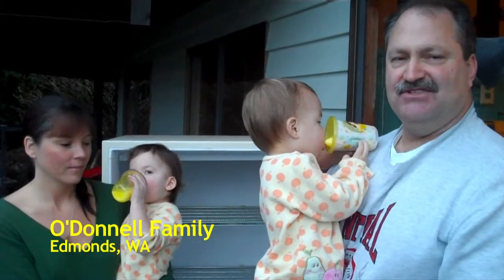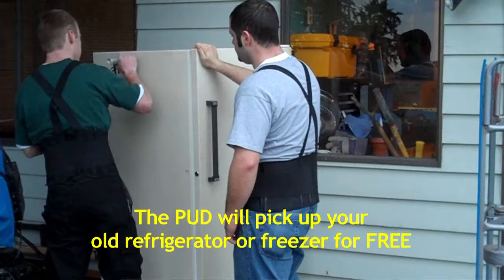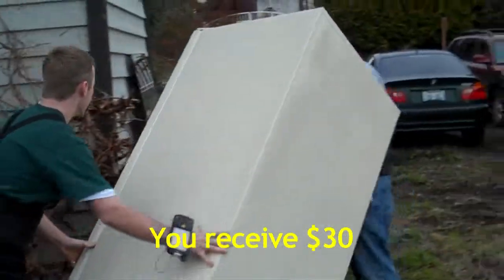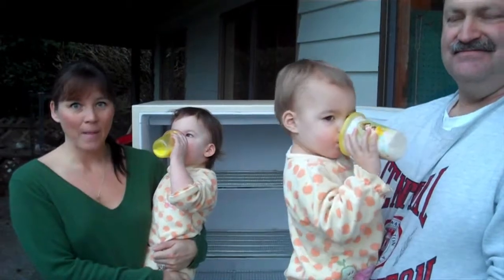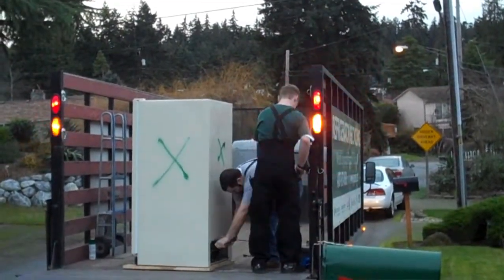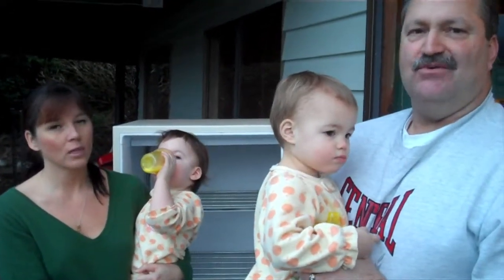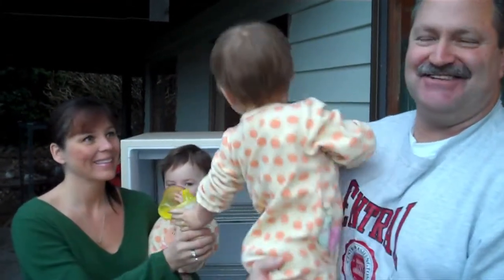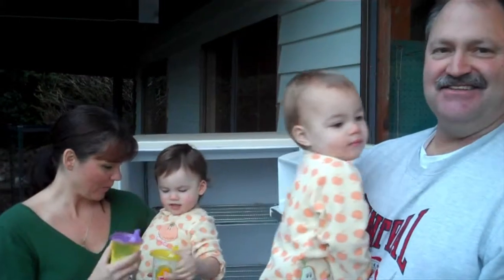Refrigerator/Freezer Recycling Program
Recycle your old, working refrigerator or freezer for free with the PUD and receive $30!